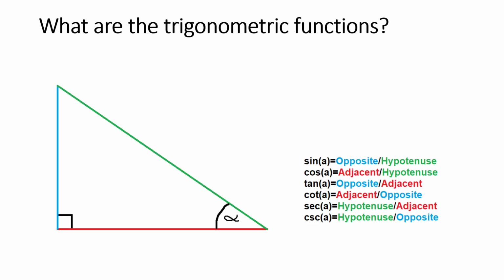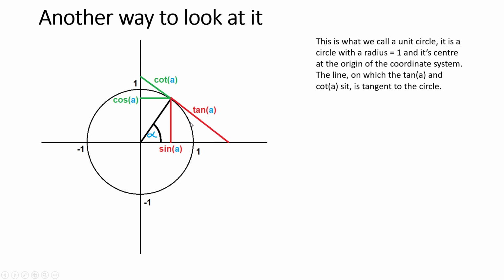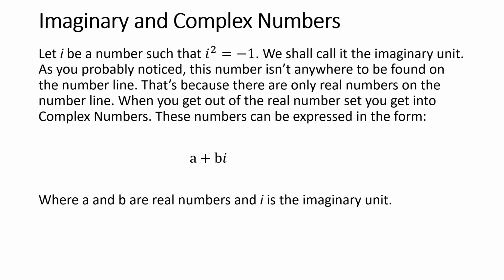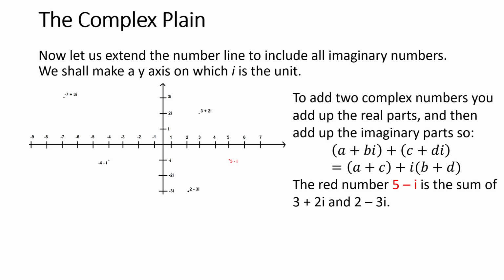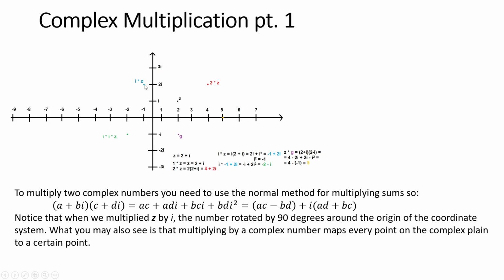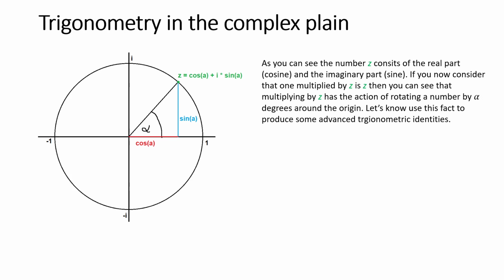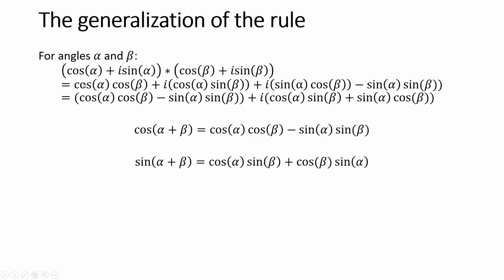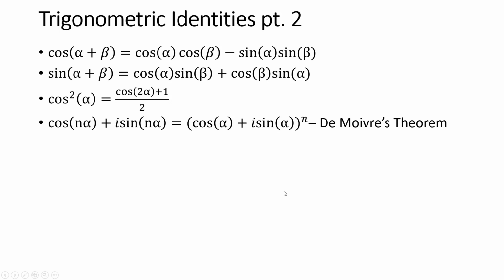Trygonometria w płaszczyźnie zespolonej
Odpowiedzi do zadań:
1. (tg(a) + tg(b))/(1-tg(a)tg(b))
2. sin(5a)=sin(a)cos^4(a)-10cos^2(a)sin^3(a)+sin^5(a)
    cos(5a)=cos^5(a)-10cos^3(a)sin^2(a)+5cos(a)sin^4(a)
3. DOWÓD
4. DOWÓD
5. sqrt(7)/2